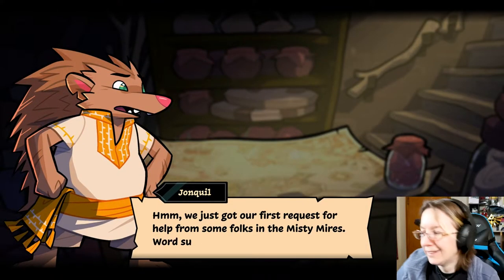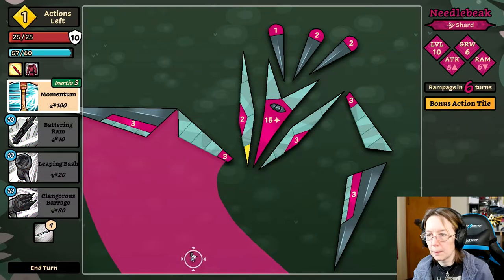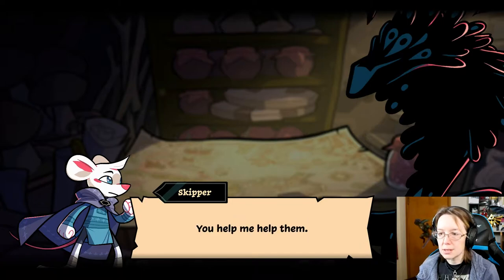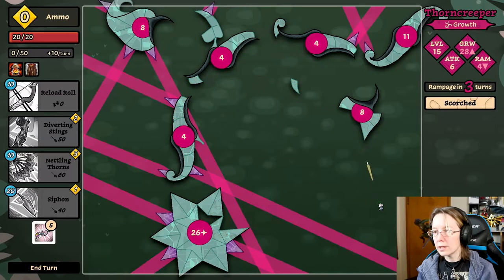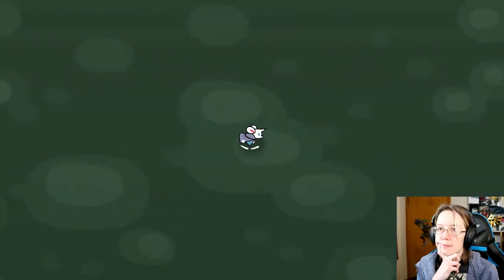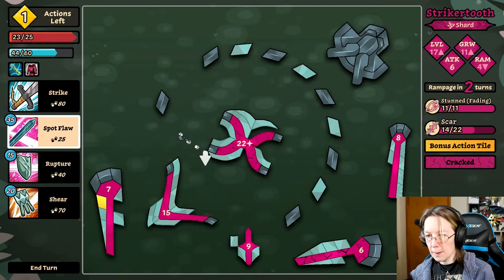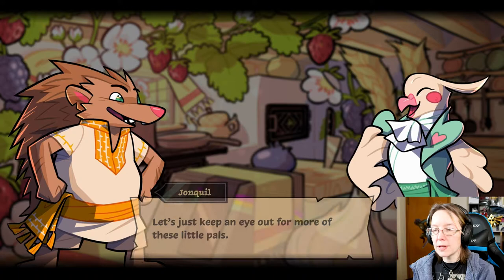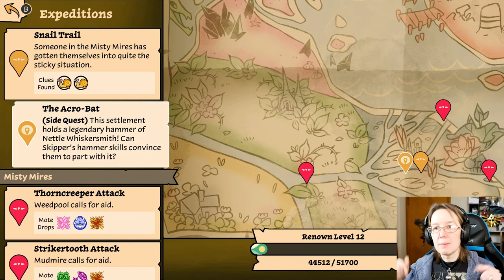Snails and Glooms | Beast Breaker #6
Both of which I find rather distasteful.